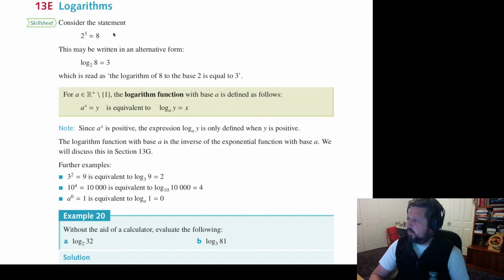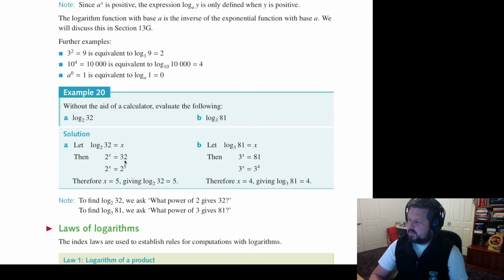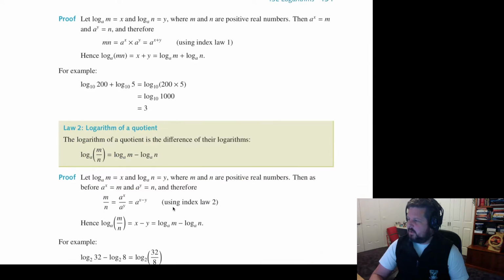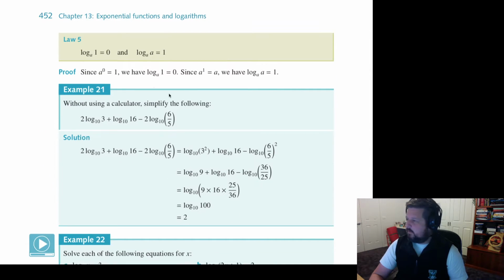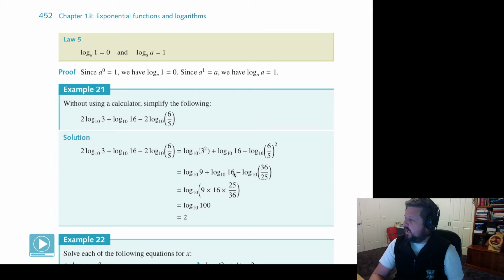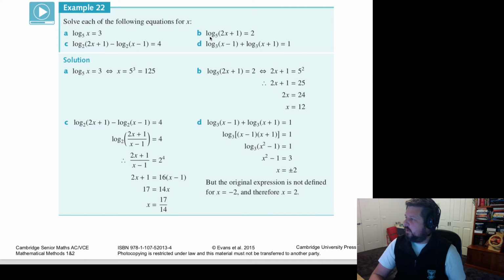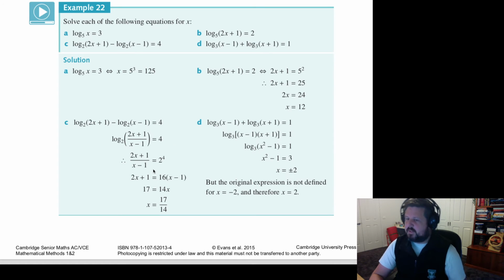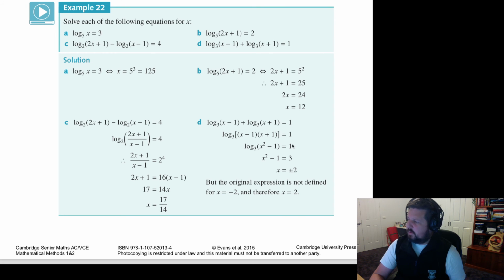Logarithms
Year 11 Methods Exercise 13E Logarithms.  Looking at how to work with the Logarithm Laws.  Textbook: Cambridge Senior Mathematics Australian Curriculum/VCE Mathematical Methods Units 1 & 2 Evans, Wallace, Lipson, Greenwood